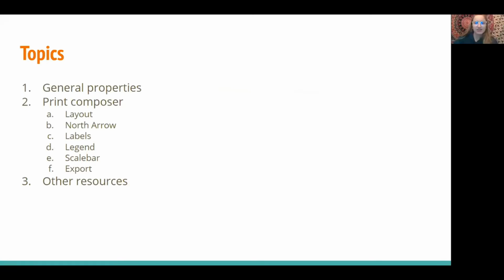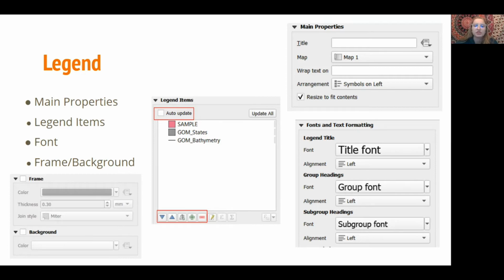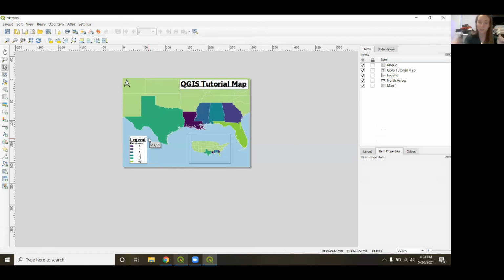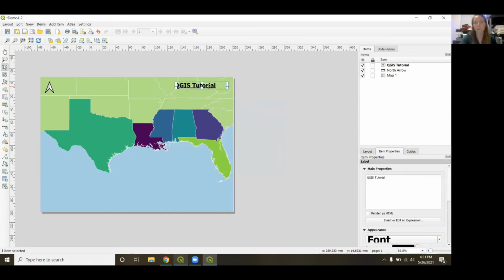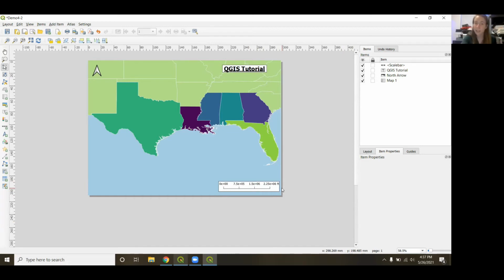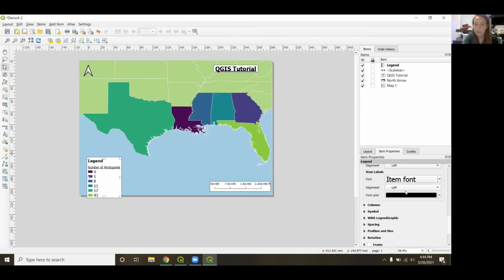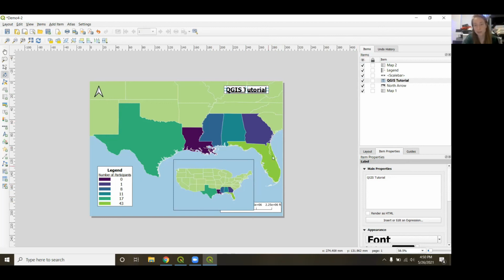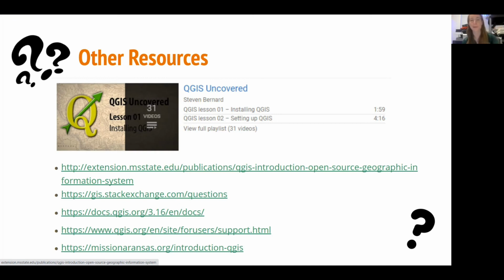An Introduction to QGIS: Session 4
This is the fourth in a 4-part virtual series on using QGIS, taught by Gillian Palino and Alyssa Rodolfich. Topics covered: print layout and exporting a map.